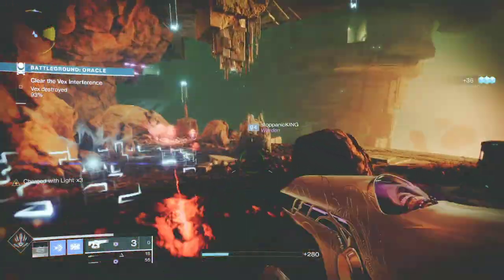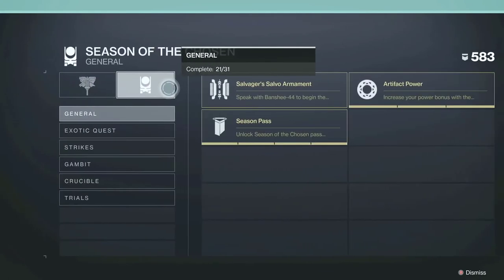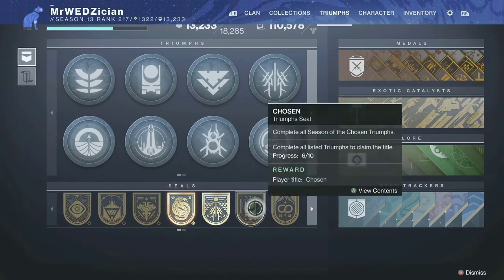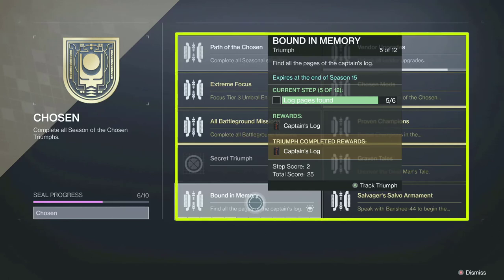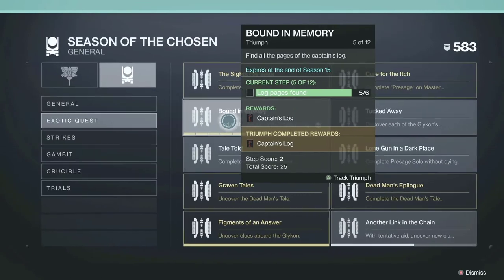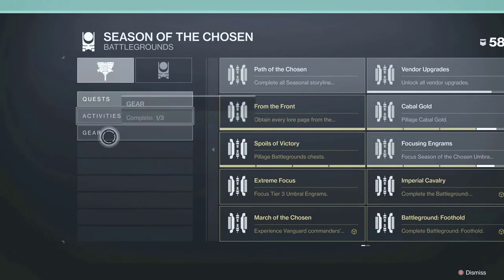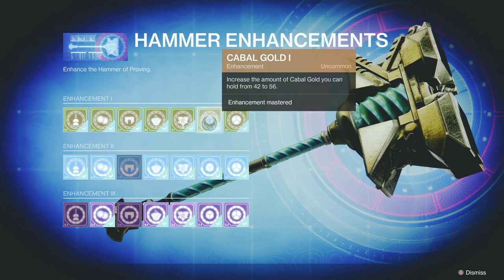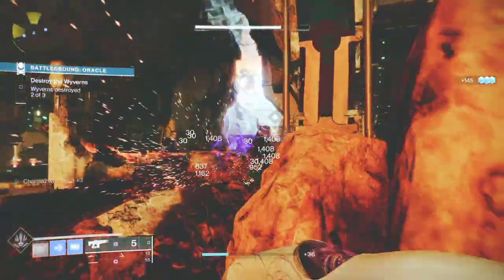Champion's Rite And Gladiator's Rite Triumphs- How To Get Them Done Fast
Hey guys! This video shows Champion's Rite And Gladiator's Rite Triumphs- How To Get Them Done Fast. This video is shows the best way to complete the Champion’s rite triumph, and the Gladiator’s rite triumph. We also talked about the vendor upgrades triumph, and mods triumph.